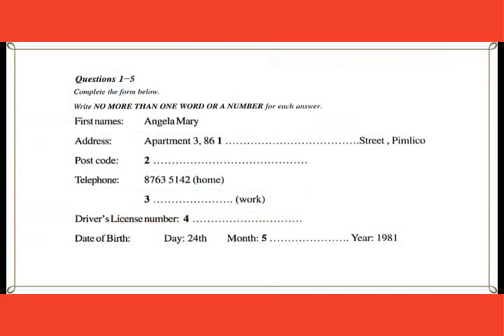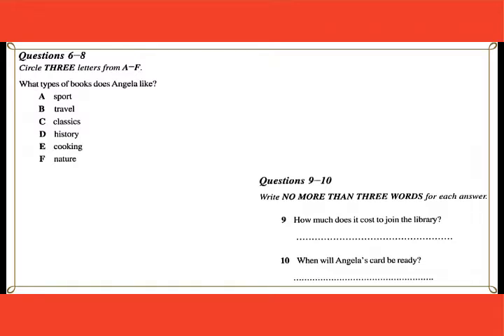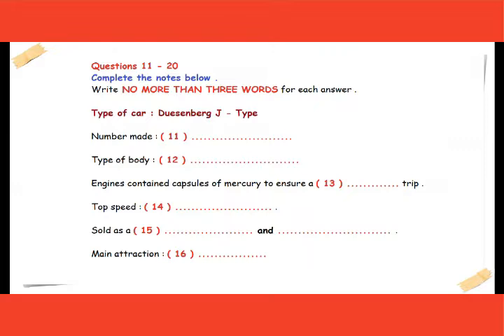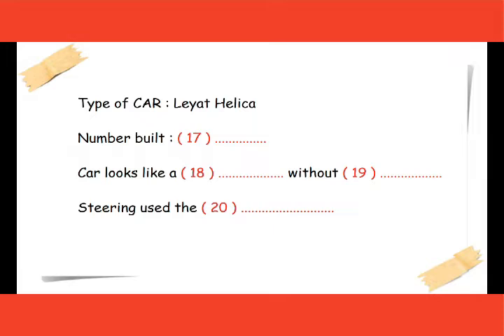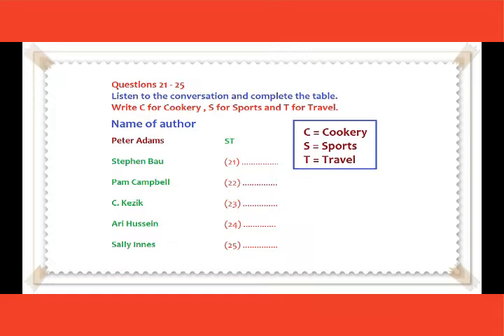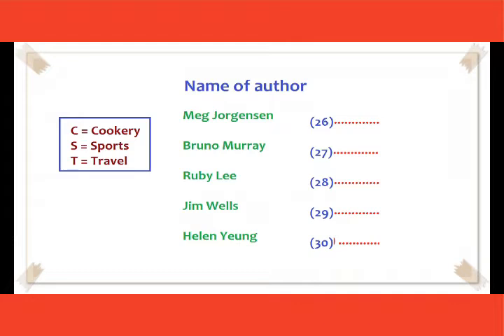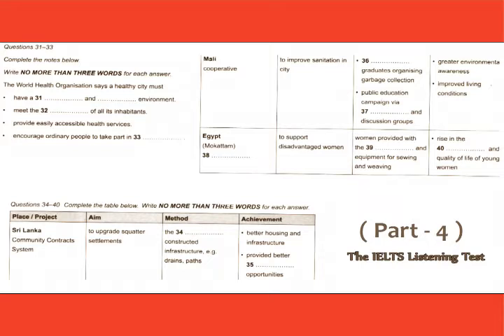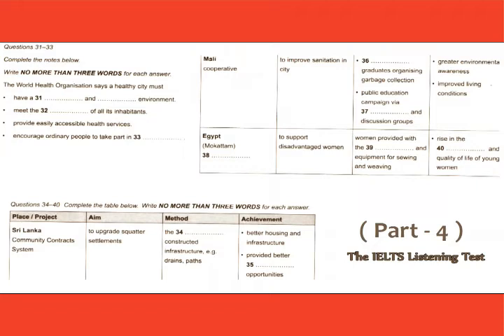IELTS LISTENING PRACTICE TEST 2020 WITH ANSWERS 15.01.2020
Instructions to candidates:
✅ In the actual test you will be given the following instructions: